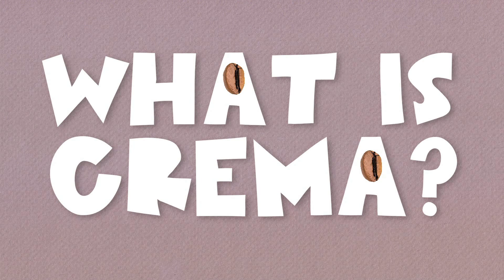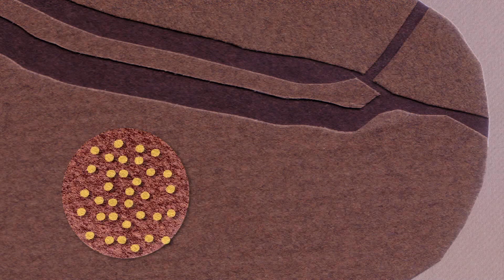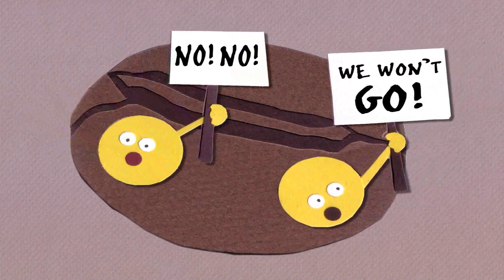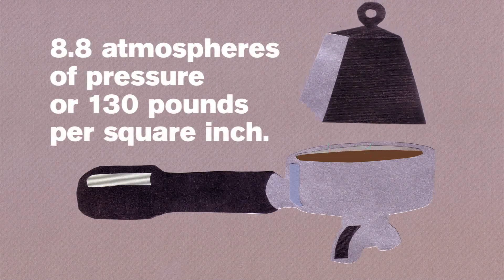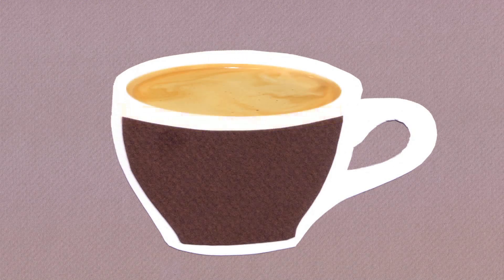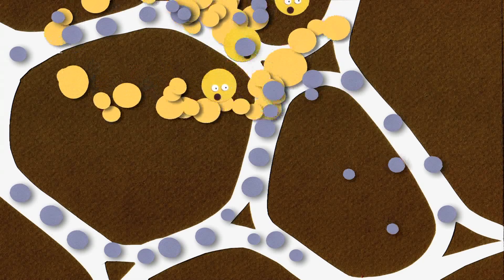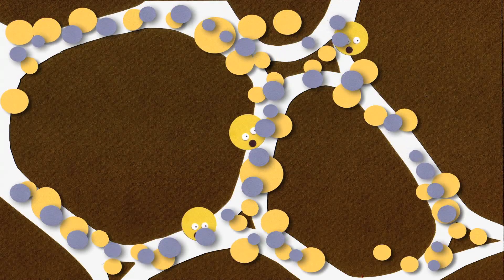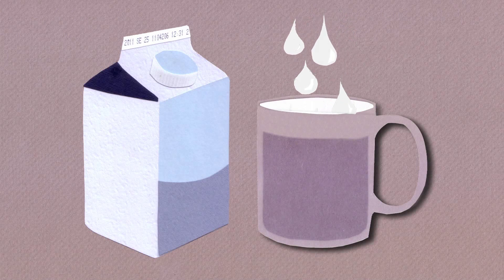Coffee's Natural Creamer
Coffee beans are filled with oils that emerge from coffee grounds under high pressure. These oils form the crema—the frothy stuff on top of an espresso. In the last installment of Science Friday's series on coffee, food-science writer Harold McGee, author of On Food and Cooking, explains the chemistry of crema.

Video by Jenny Woodward